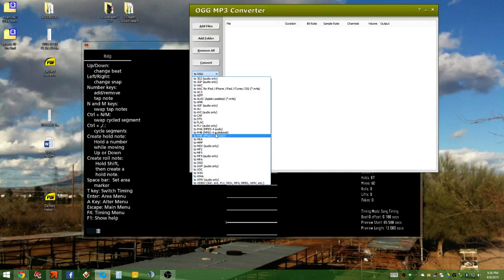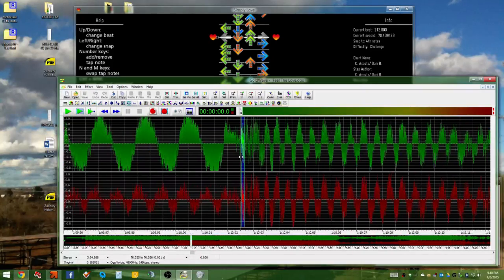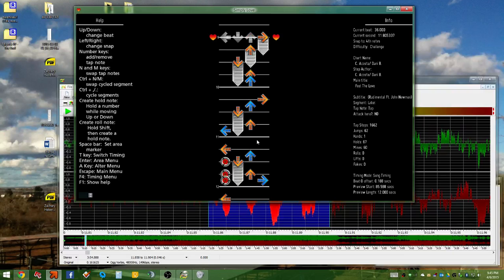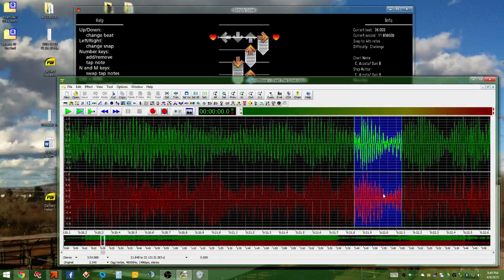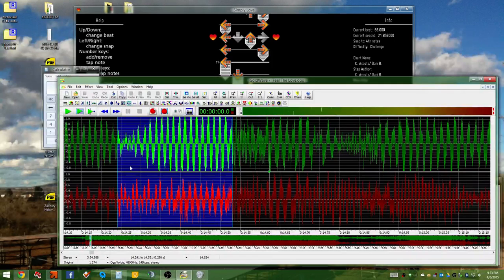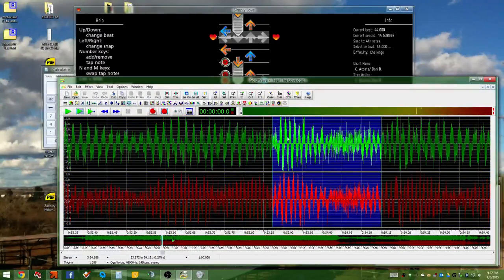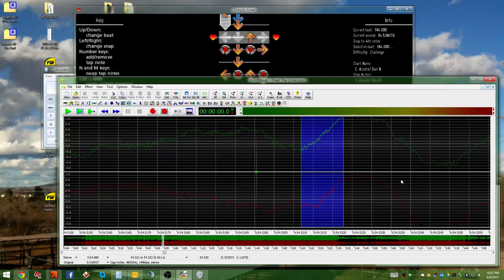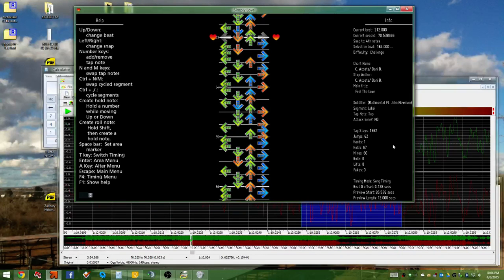Syncing A Difficult Track For Use With Stepmania/ITG (Part 1)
In This video, I'm attempting to sync a difficult audio track for use in stepmania. I'm going to work through the syncing process step by step, explaining what I'm doing, and using waveforms to guide myself.